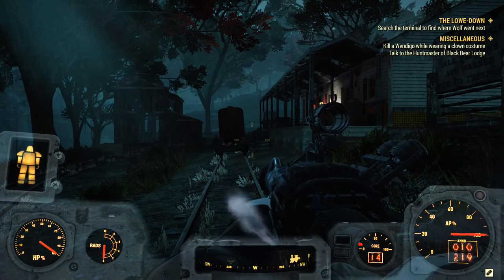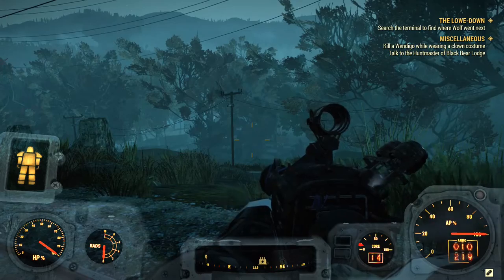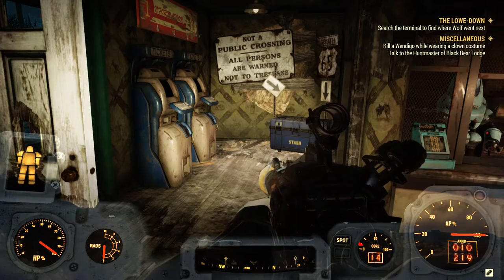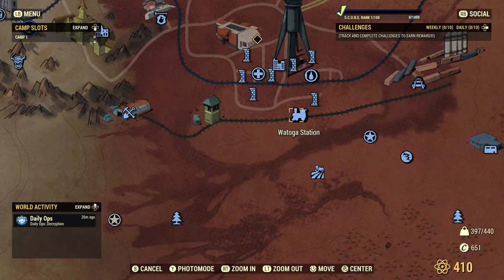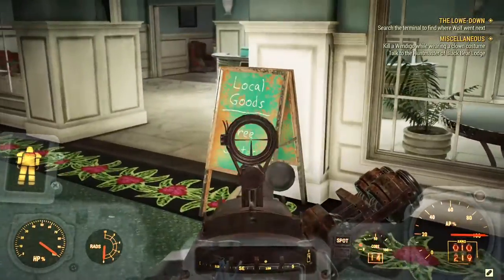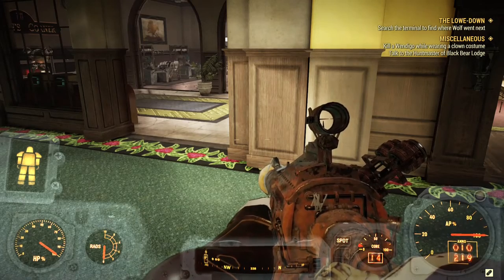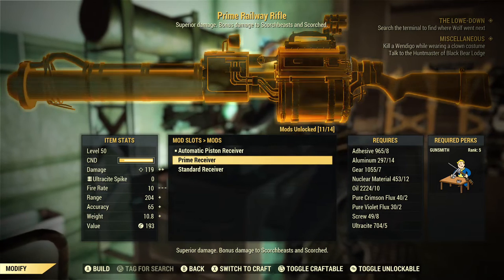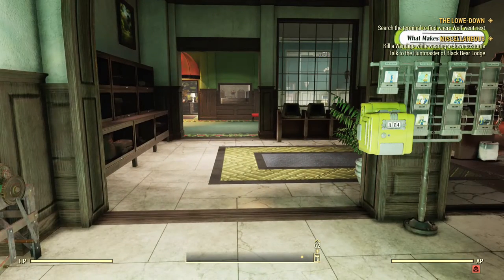Fallout 76 Railway rifle location+plan+mods (2022 NEW)